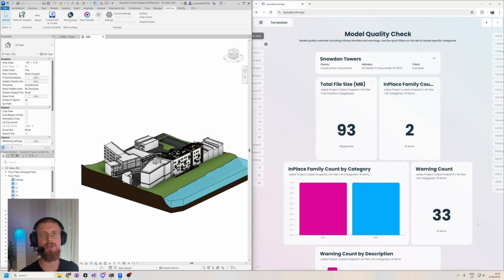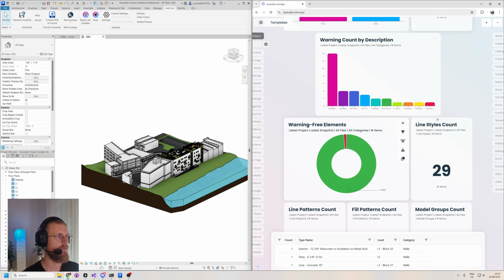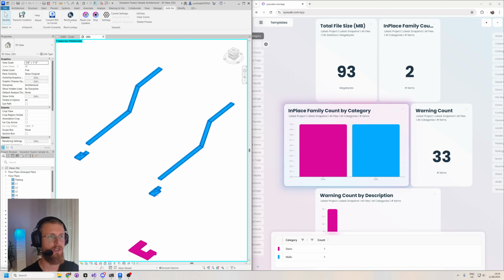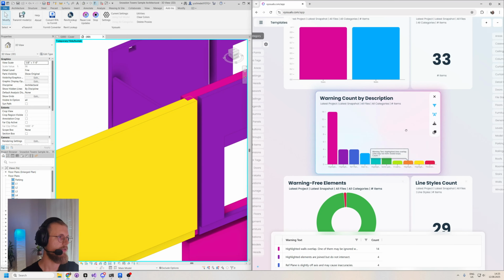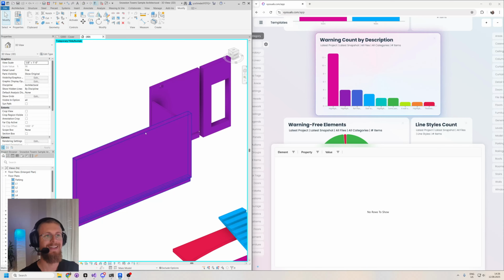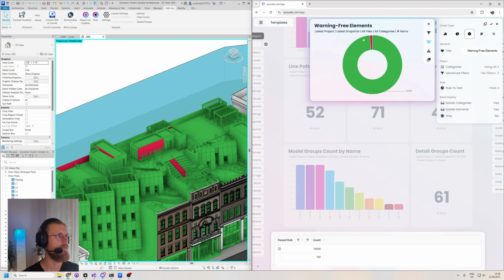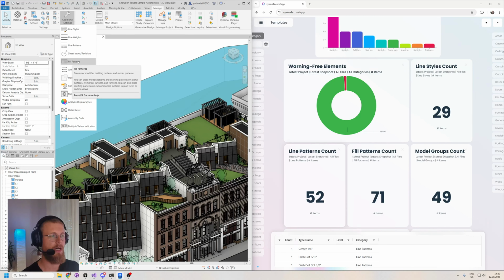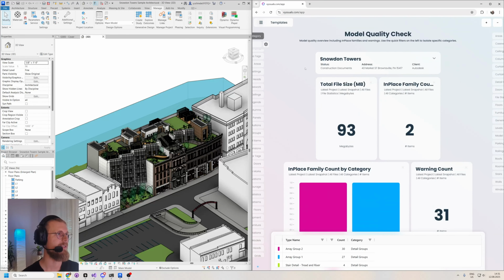Vyssuals | Revit Model Health Dashboard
In this video I am showing you how you can easily create a model quality dashboard using Vyssuals and how you can use it to clean up Revit warnings in real time.